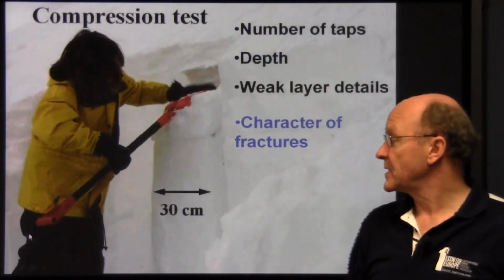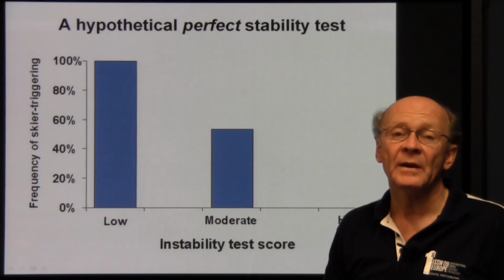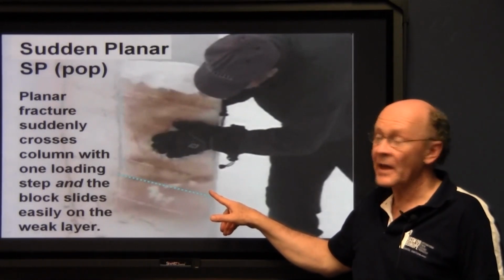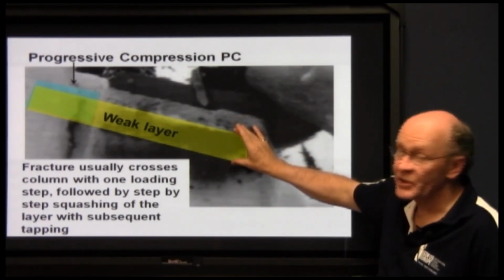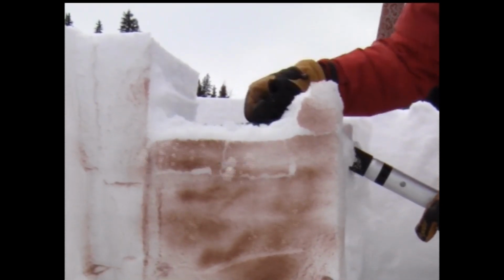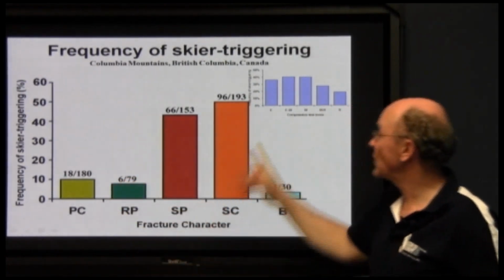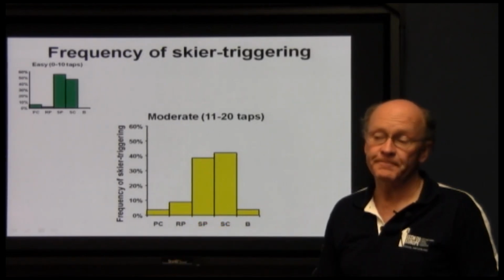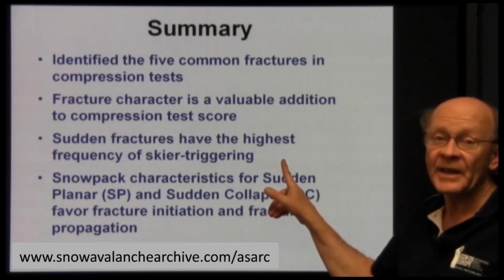Fracture character in compression tests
This presentation video for advanced recreationists and avalanche practitioners identifies the five types of fracture character and shows the frequency of skier triggering on slopes that exhibited each type of fracture character. Sound improved in January 2018. Revised June 2025.